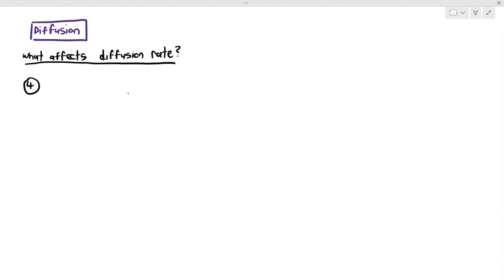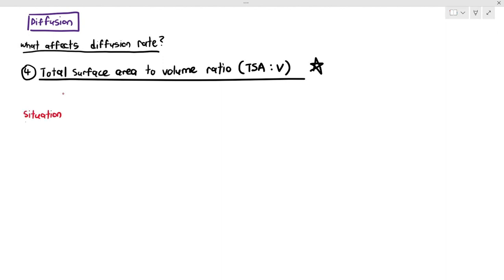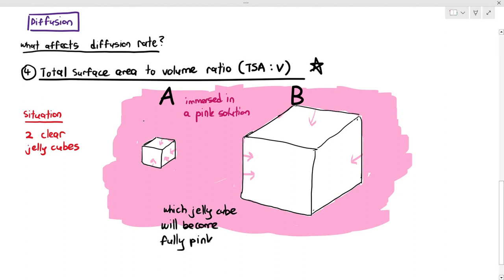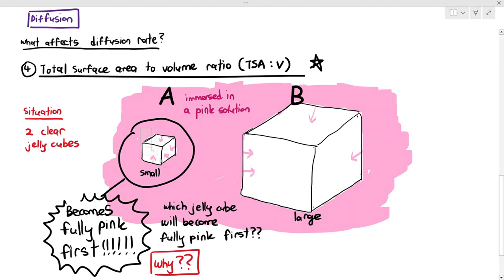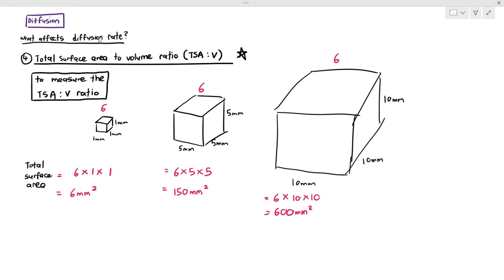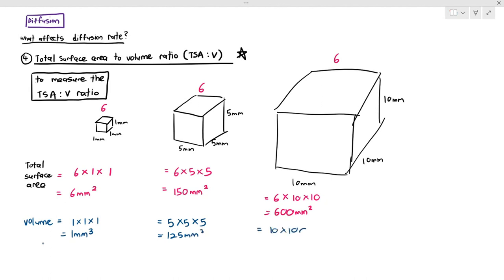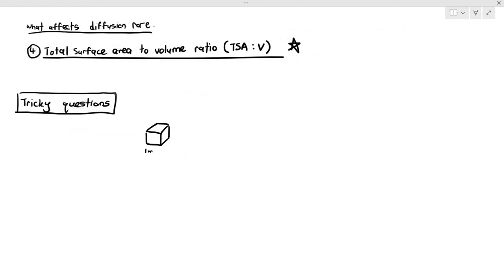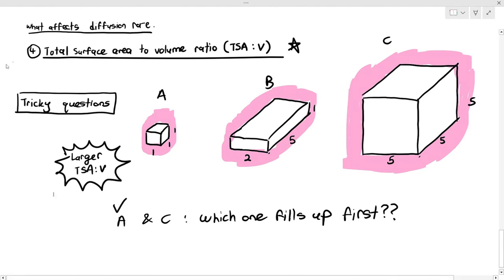4-7 Factors Affecting Diffusion Rate - TSA:V (Cambridge AS & A Level Biology, 9700)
This video focuses on the fourth factor that may affect diffusion rate, which is the total surface area to volume ratio (TSA:V)

This ratio explains how the total surface area is not the only thing that affects diffusion rate. Volume has a huge impact on it too.